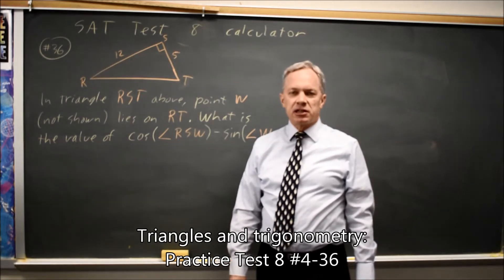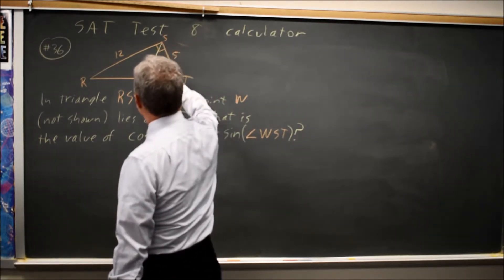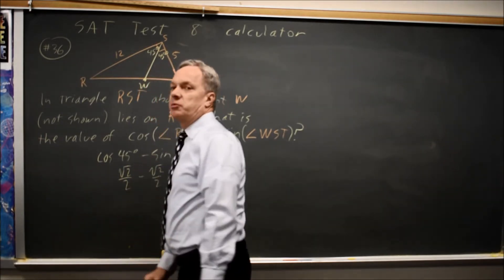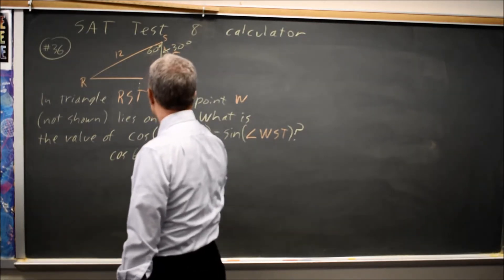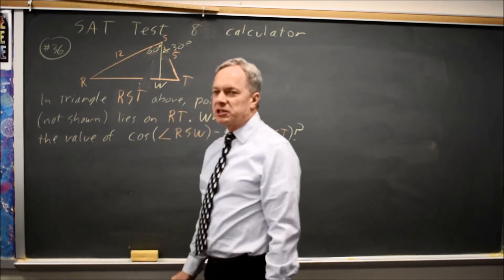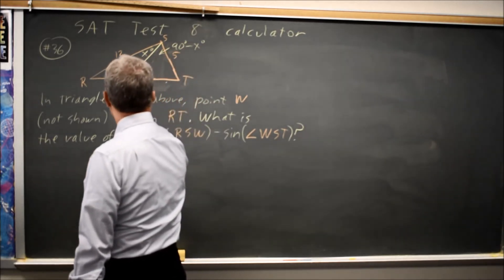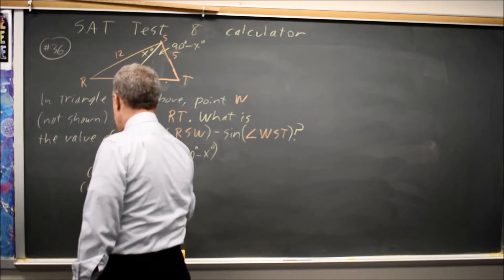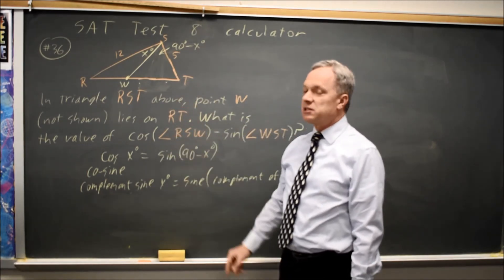SAT Test 8: trigonometry - question #4-36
In triangle RST above, point W (not shown) lies on RT. What is the value of cos (angle RSW) – sin (angle WST) ?